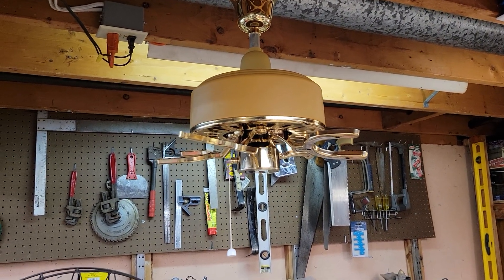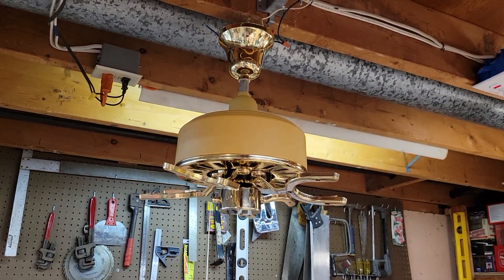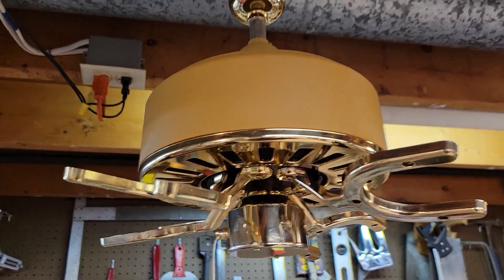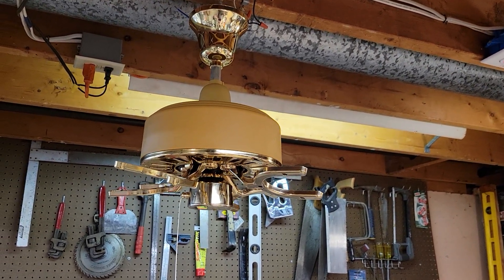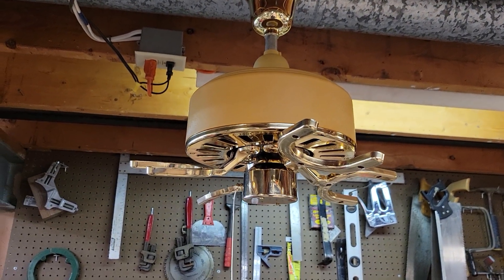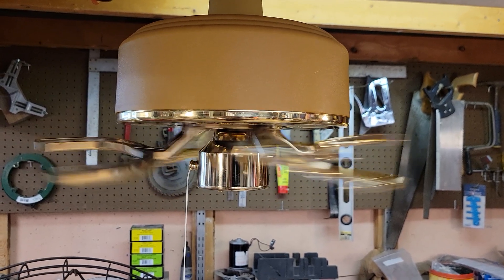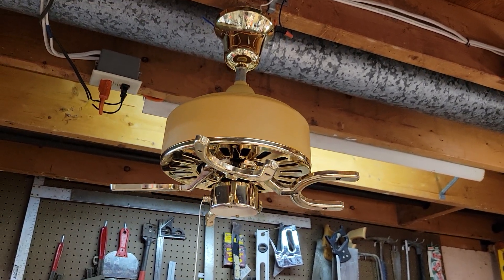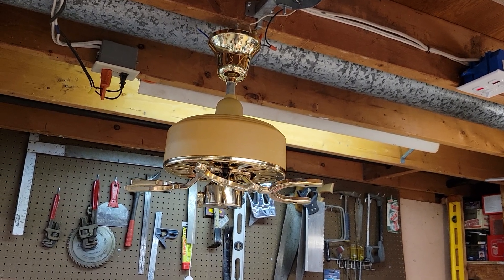Panama Fan Co/ C.M. Electronics Gear Driven Ceiling Fan Motor Demonsration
Quite possibly the worst fan ever sold in the US market in the early 1980s. Only sold for a couple of years between 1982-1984. These were exclusive to the Family Handyman magazine and were supposed to be a "cost effective" answer to the Hunter Original fans, only being $29.95 plus shipping and handling. The fan is mostly constructed with plastic parts, which a few makers did make plastic parts for fans in the early 1980s, but all of them are superior in quality to this geriatric contraption. The motor is a small C-frame motor mounted on the side, which is attached to a gear, which turns the flywheel that the blades attach to, which is a big gear in itself. It is a very noisy design. The first brand to market these fans was the Panama Fan Co. which filed for bankruptcy only after a year of selling these turds from the sheer amount of unhappy customers wanting their money back. The fans came back under the C.M. Electronics brand a year later, but nothing was changed with the fan at all to improve its quality, so they were removed for good around 1984. These fans, of course, are fairly hard to find today. A lot of fans that are found like this one are unused still in the original packaging. Unfortunately, in my case, the blades are missing. This would have been a 52" fan.